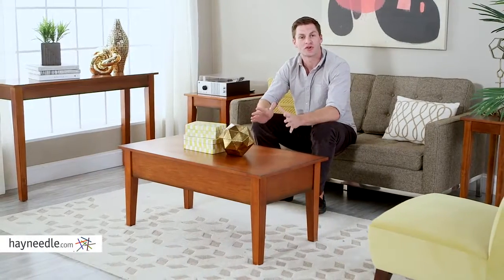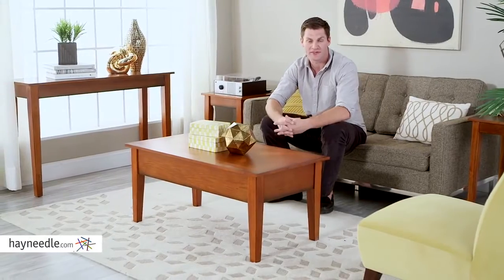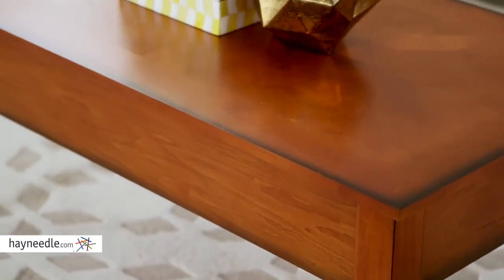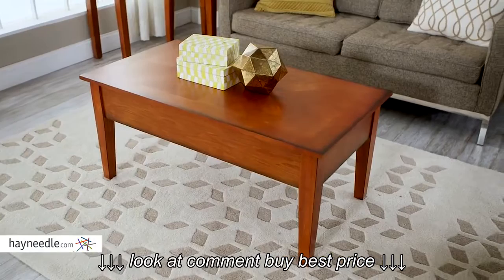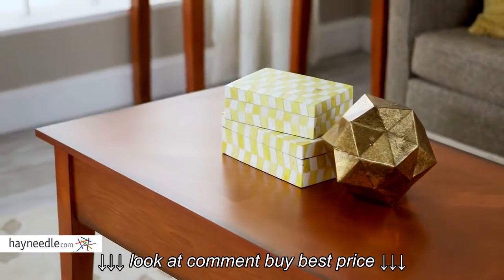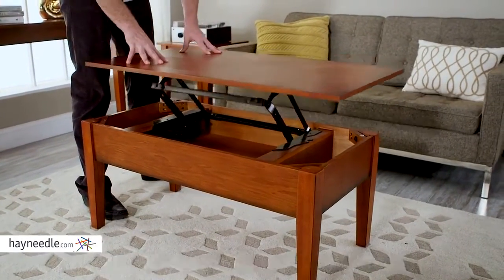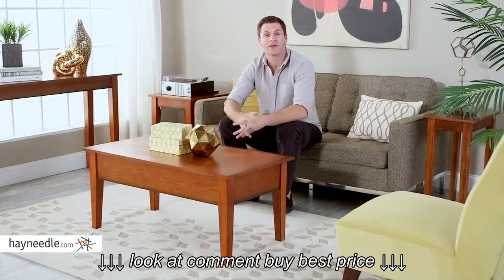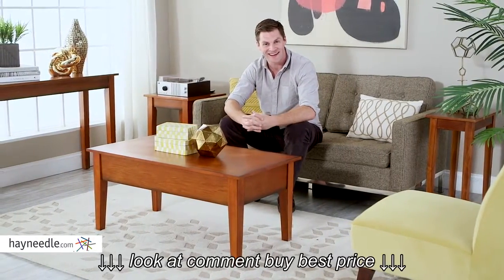Turner Lift Top Coffee Table Oak Product Review Video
Turner Lift Top Coffee Table   Oak   Product Review Video, Turner Lift Top Coffee Table   Oak   Product Review Video